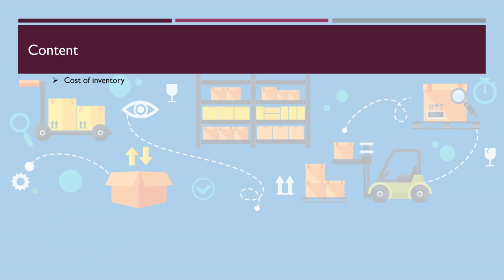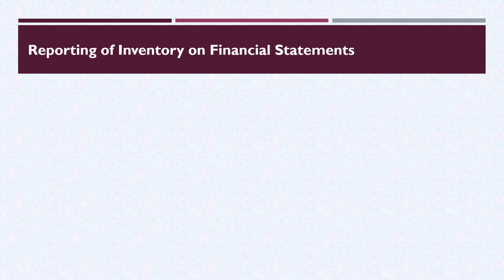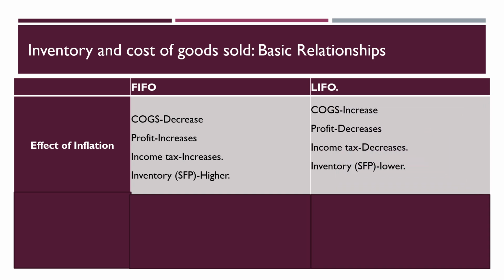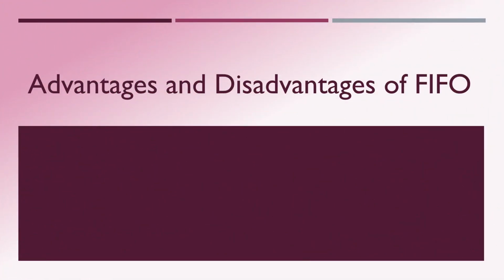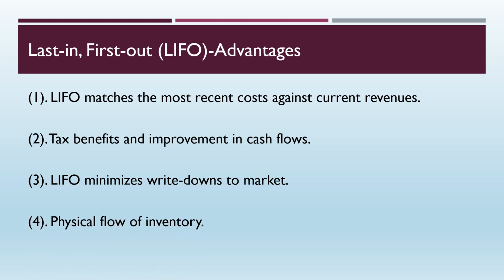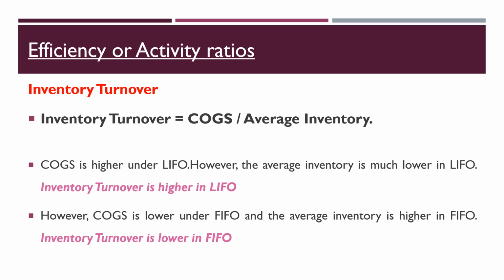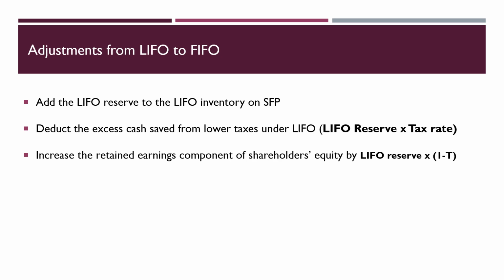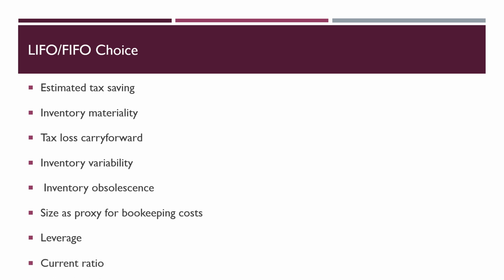Analysis of Inventory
This video is about the impact of the inventory valuation method on financial statements.